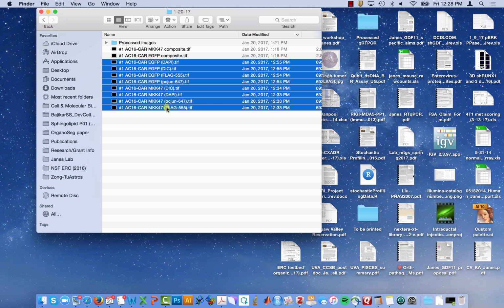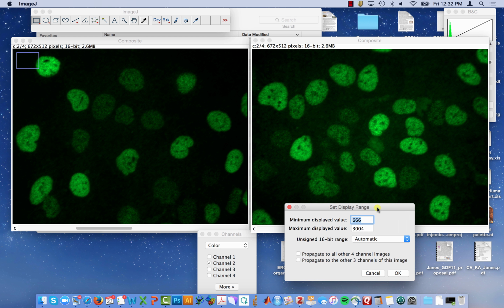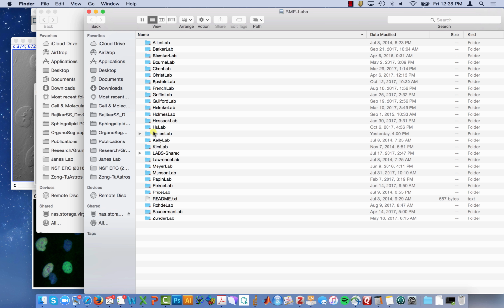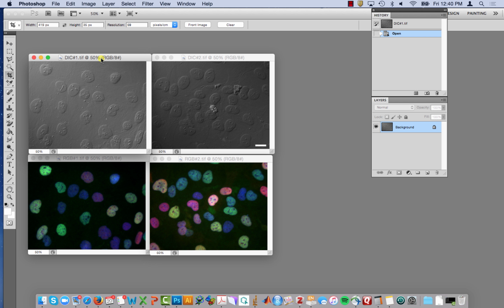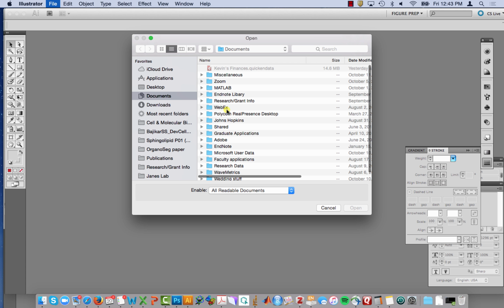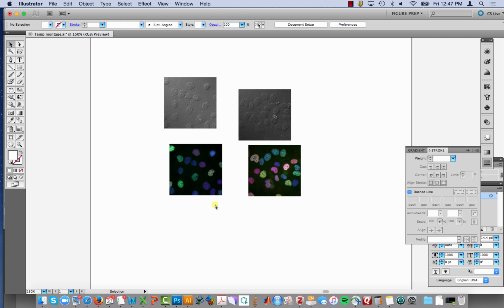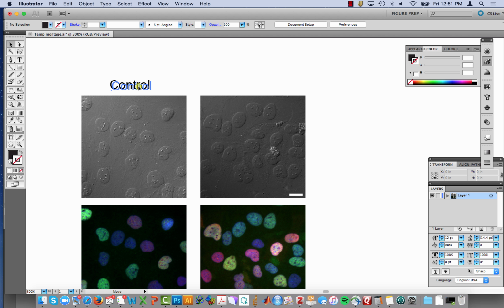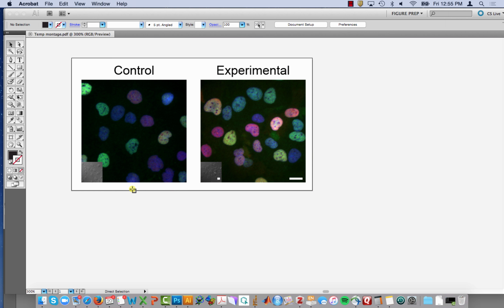Janes lab image processing